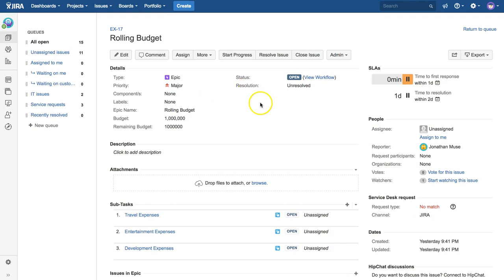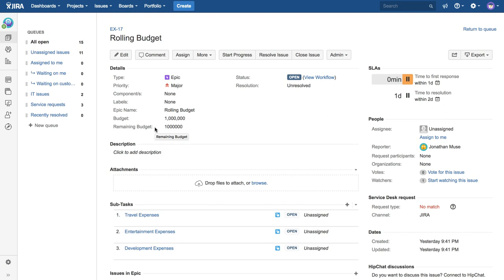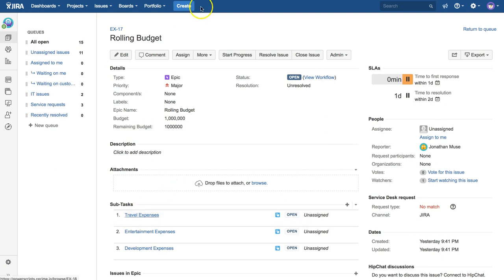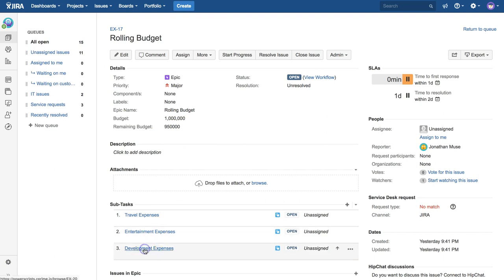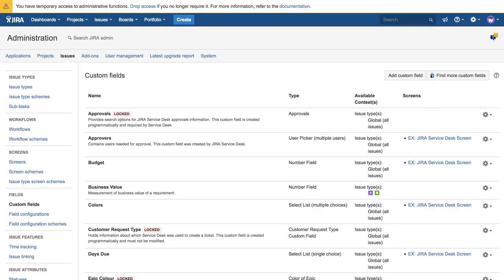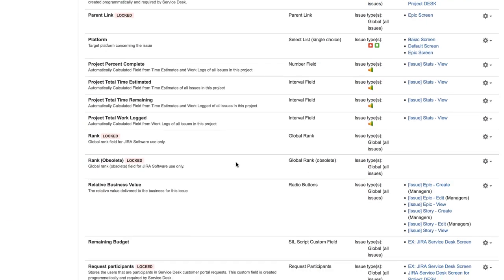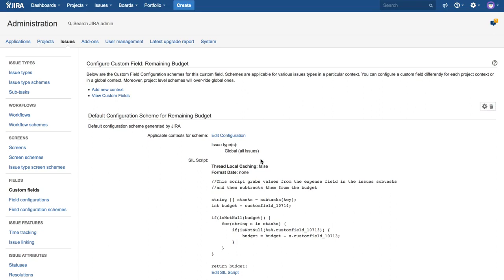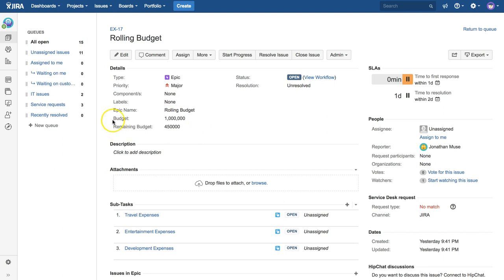How to calc rolling summation or subtraction between parent & child fields w/ Power Scripts for Jira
Power Scripts for Jira is a revolutionary app that effortlessly customizes Jira. In this video, you will see how to use Power Scripts to automatically calculate summation or subtraction between parent and child fields.